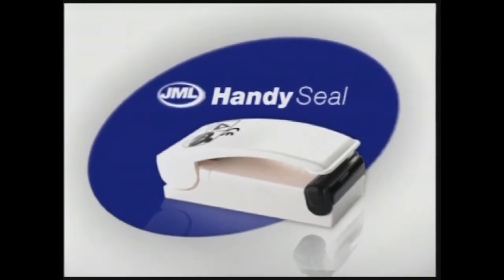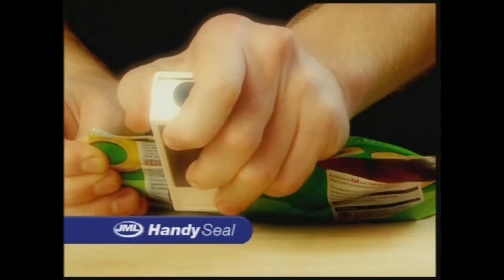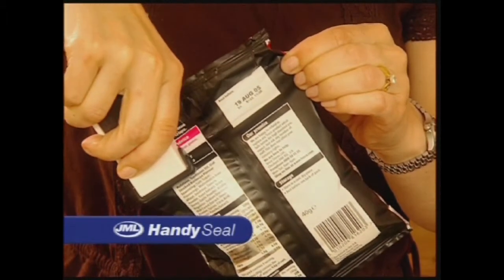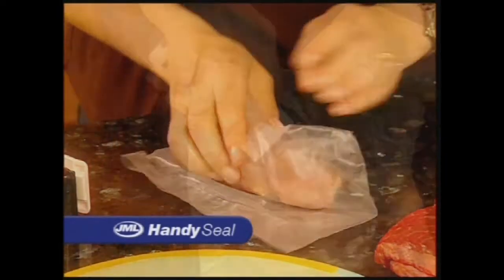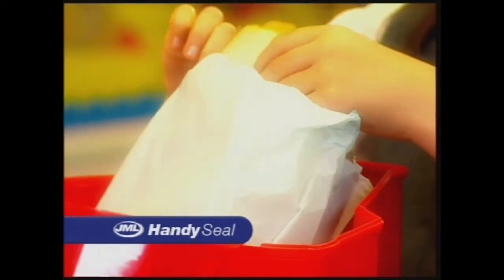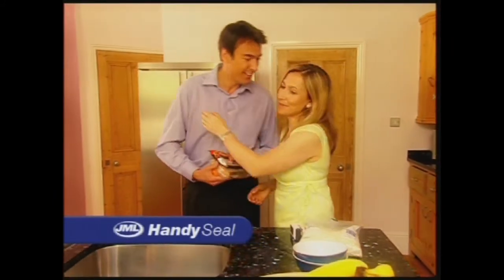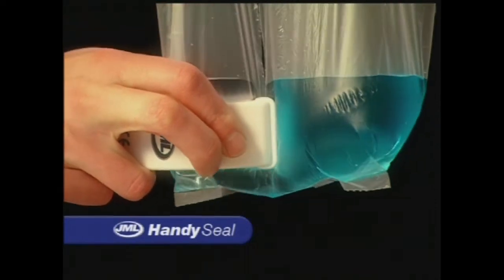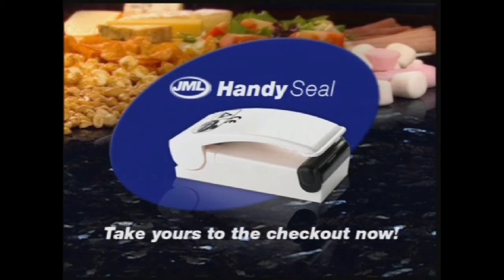Handy Seal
Seal plastic bags in an instant! Slide the Handy Seal along the edges of any plastic bag squeezing air out as you go -- and hey presto -- the freshness is sealed in!